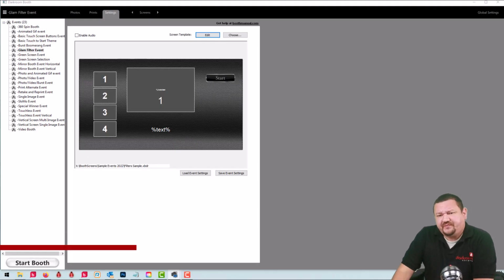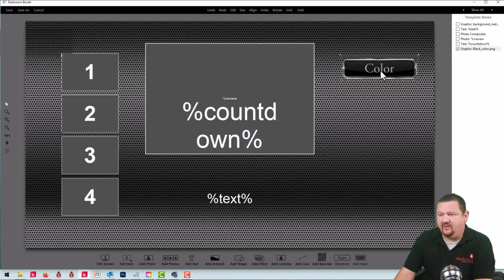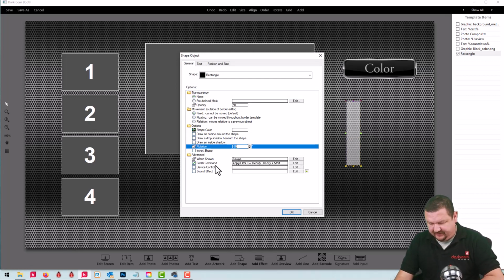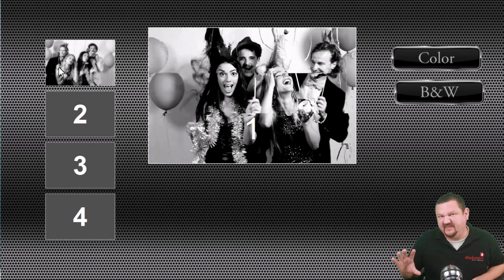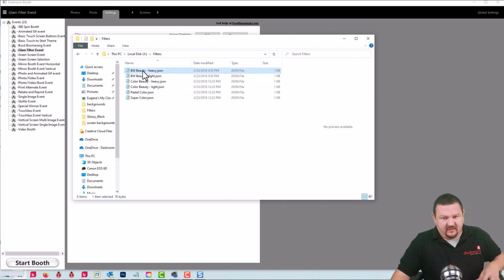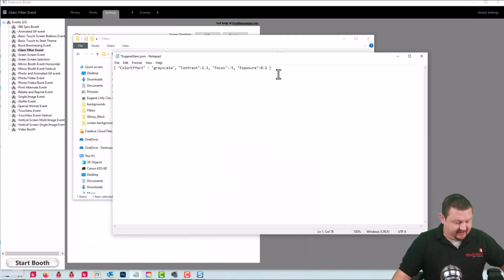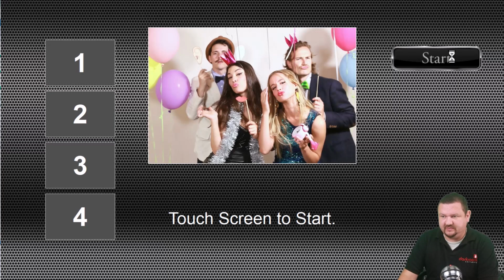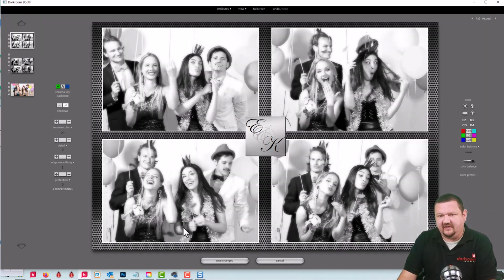Working With Filters In Darkroom Booth